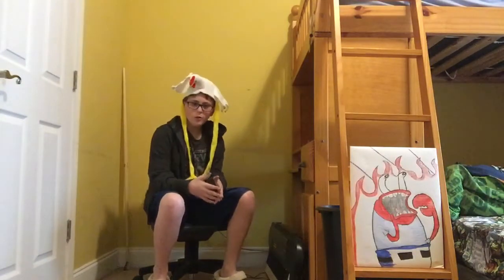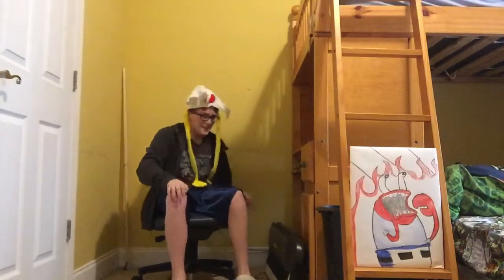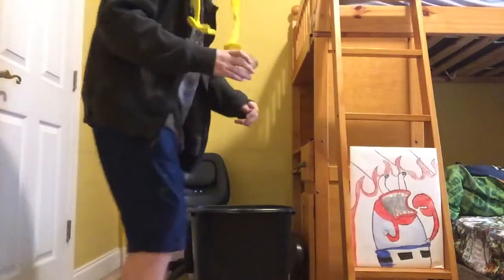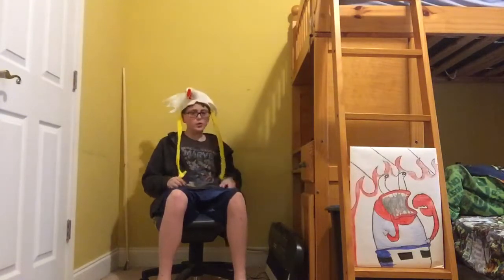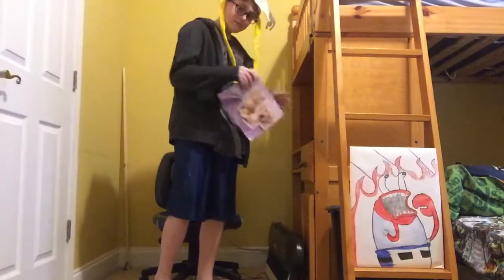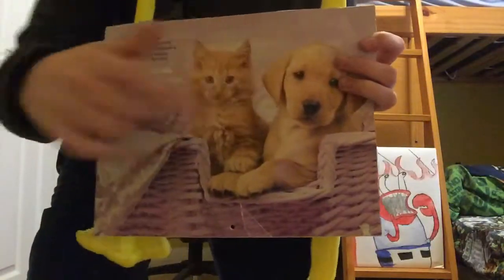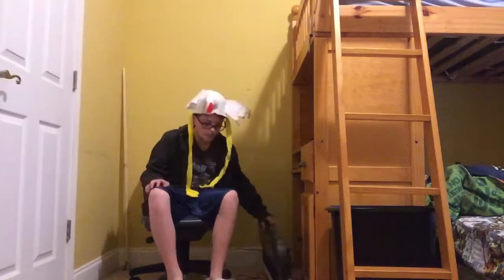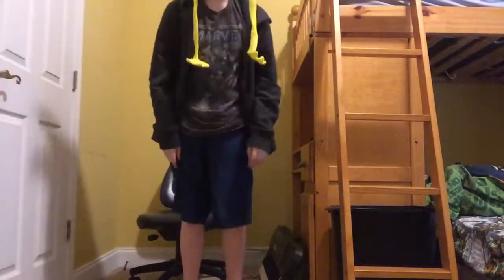Pretending to be human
Not funny , didn’t laugh